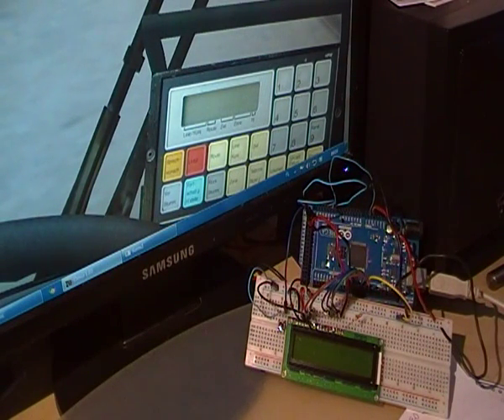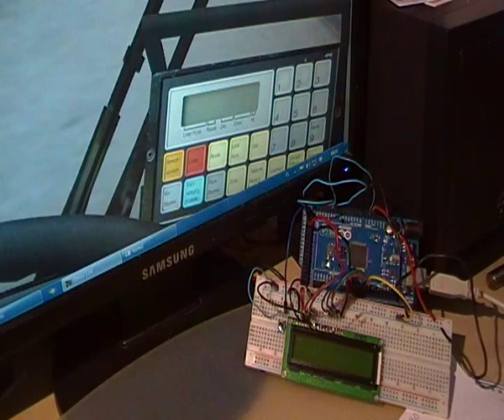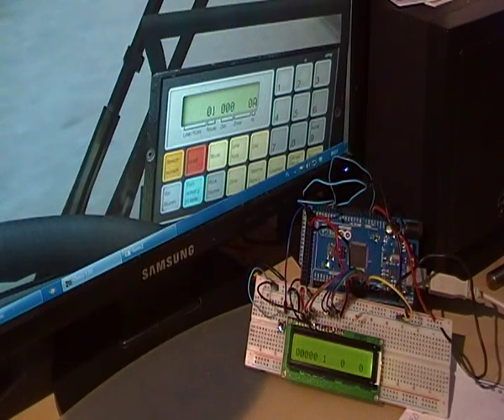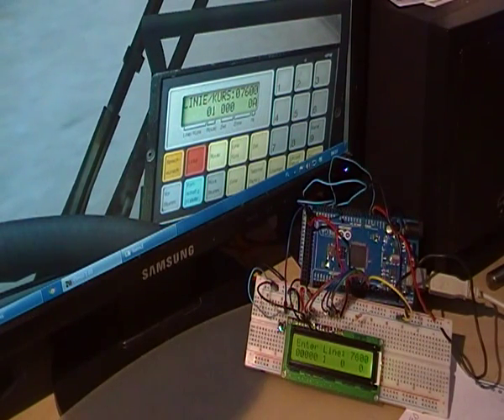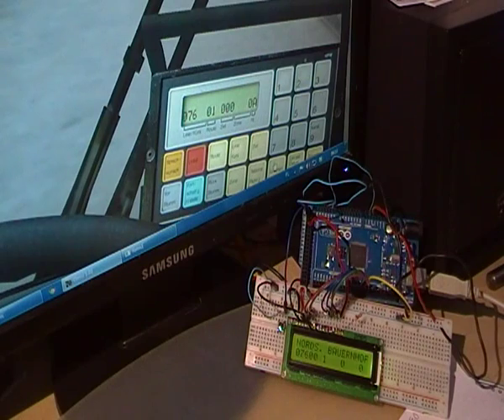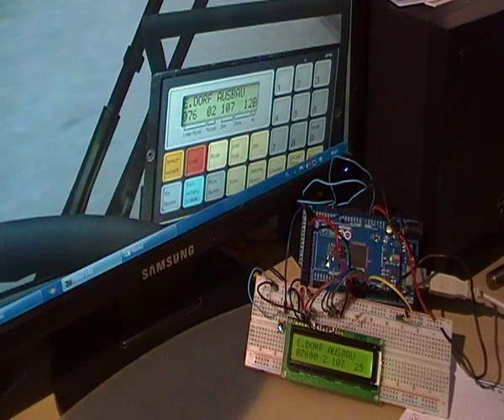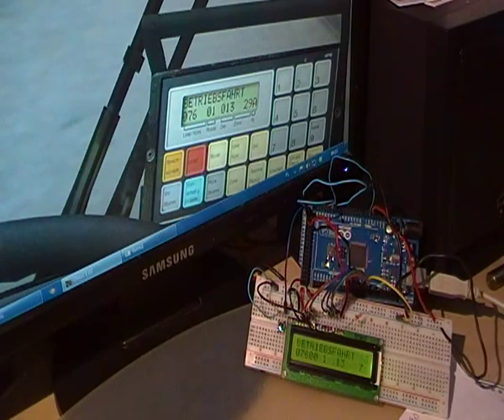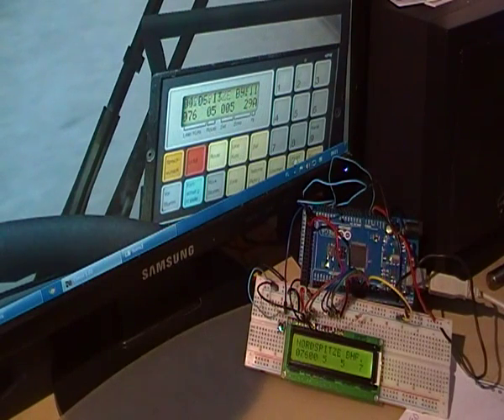OMSI Working arduino IBIS LCD display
This is a small project made for the OMSI simulator - If You are interested in how it works leave a comment :)